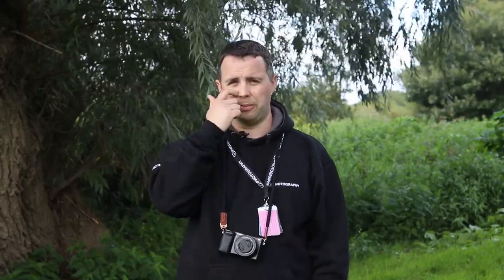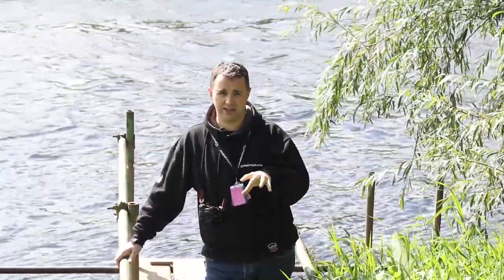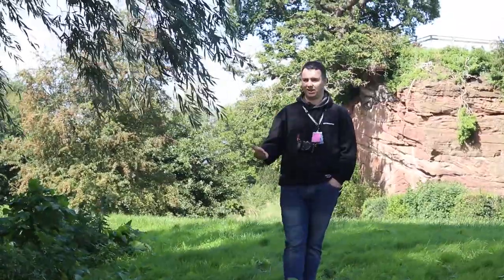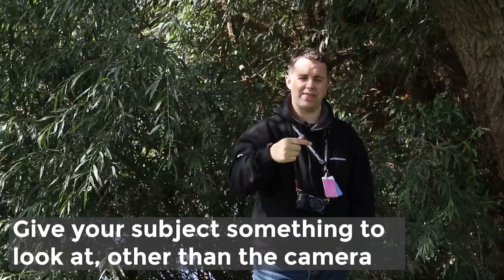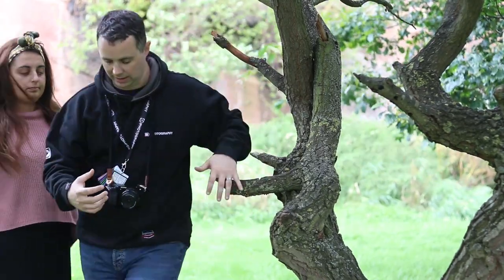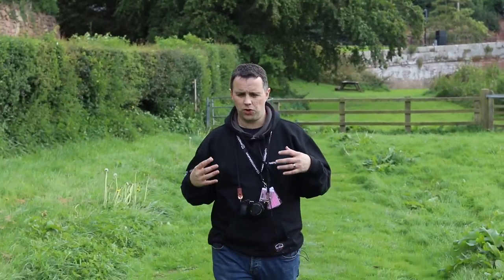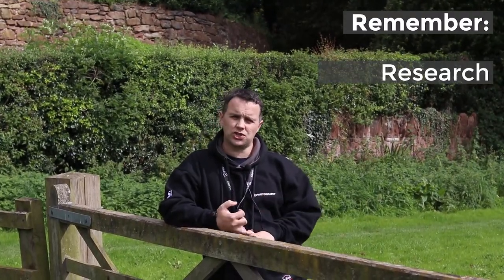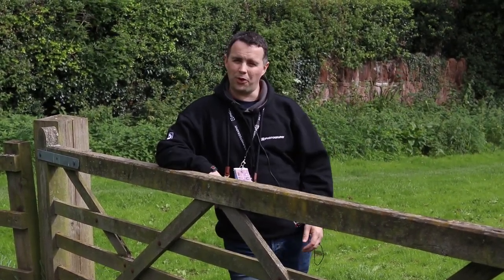How to Pose Friends for Photos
Want to take better portraits but don't know where to start? We'll give you 4 essential tips to help pose your friends so you can learn without pressure or distraction. Everybody ought to feel like Giselle once in their life, don't they? This is posing for portraits made easy!